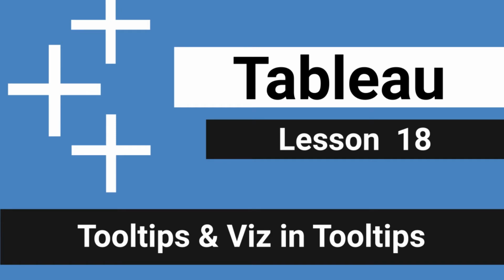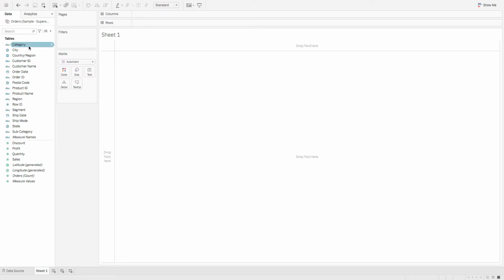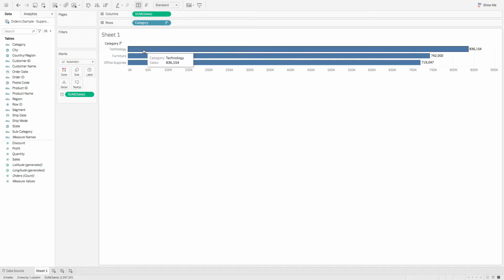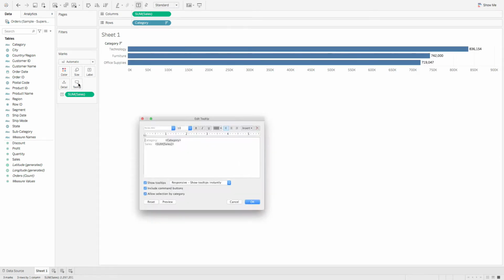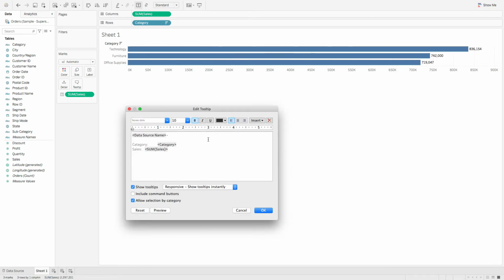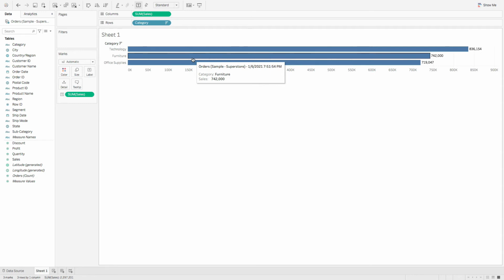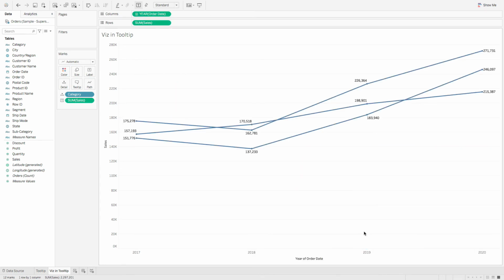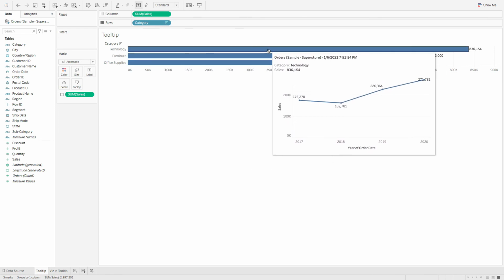Lesson 18 - Tooltips & Viz in Tooltips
In this lesson, we discuss Tooltips and Viz in Tooltips.